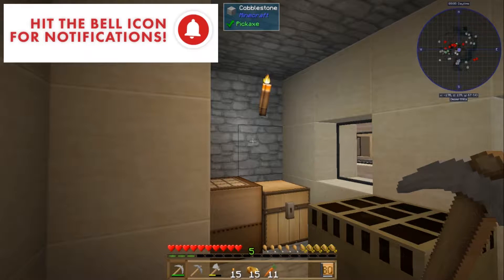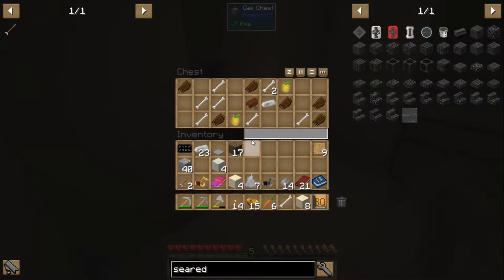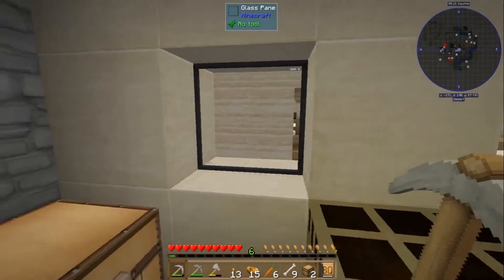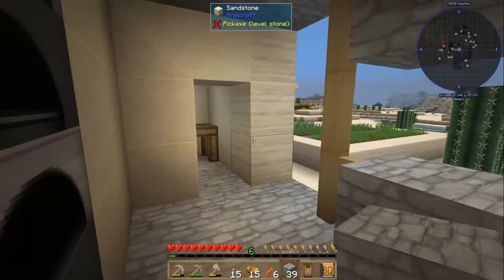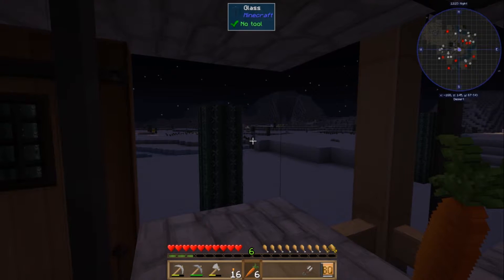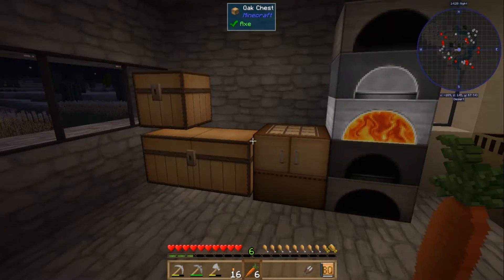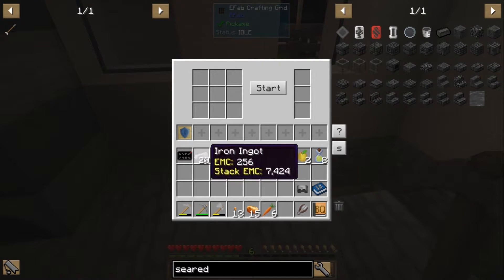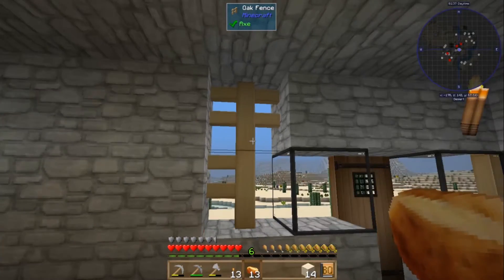I CAN WORK IN PEACE NOW | Minecracft: Modded Survival (Part 6)